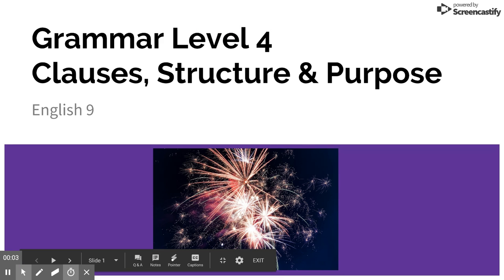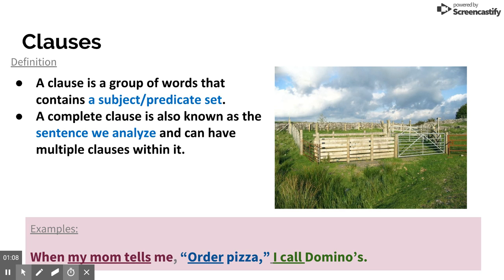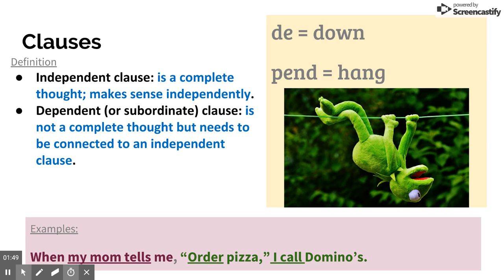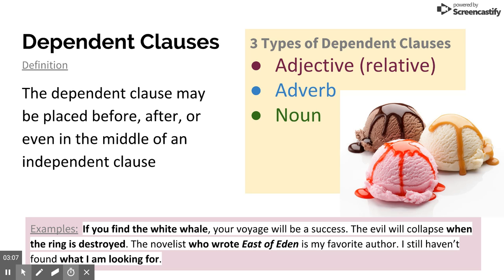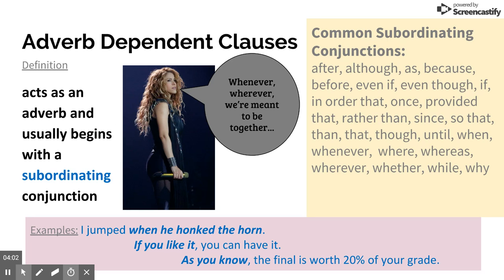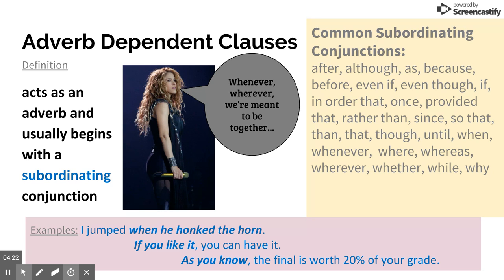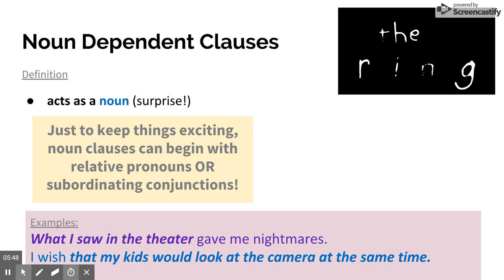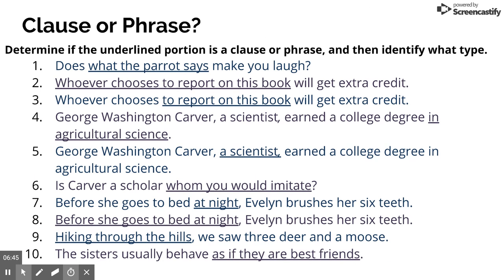Grammar 4.1 Clauses